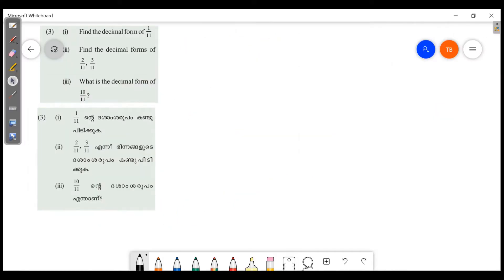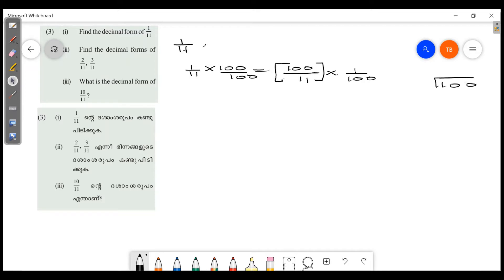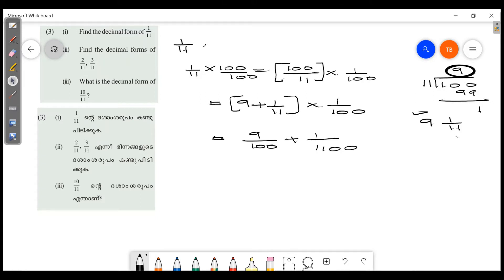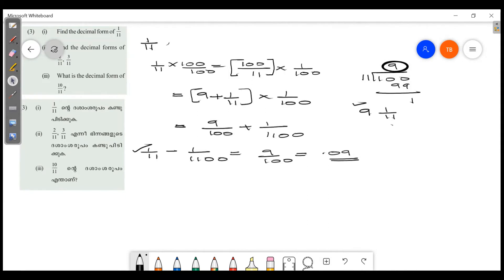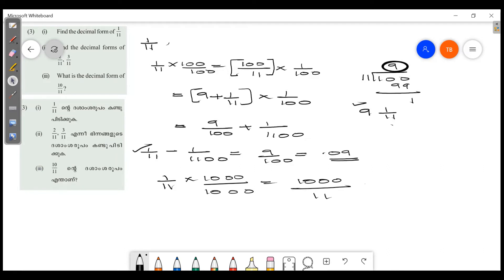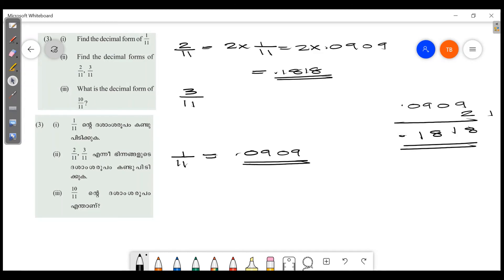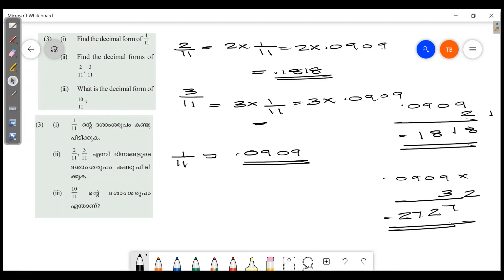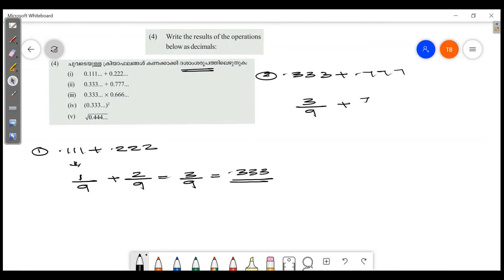DECIMAL FORMS CLASS 9 MATHS CHAPTER 2 KERALA SYLLABUS ENGLISH MEDIUM SCERT PART 5/5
DECIMAL FORMS CLASS 9 MATHS CHAPTER 2 KERALA SYLLABUS MALAYALAM MEDIUM
DECIMAL FORMS KITE VITERS CHANNEL ACTIVITIES SOLUTIONS CLASS 9 ENGLISH MEDIUM SCERT DECIMAL FORMS STD 9 DECIMAL FORMS STANDARD 9 MATHS DECIMAL FORMS MATHEMATICS KERALA DECIMAL FORM
DESAMSHA ROOPANGAL DECIMAL FORMS CHAPTER 2 , KERALA CLASS 9 DECIMAL FORMS MATHS , MATHS UNIT 2 DECIMAL FORMS KERALA , SCERT MALAYALAM DECIMAL FORMS STD 9 KERALA DECIMAL FORMS MATHS UNIT DECIMAL FORMS
CLASS 9 MATHS CHAPTER 2, std 9 Kerala,
standard 9 mathematics,
class 9 MATHS malayalam,
std 9 maths Kerala,
online class std 9, STANDARD 9 MATHS UNIT 2,
online tuition class 9,